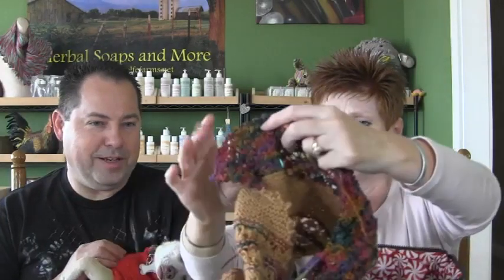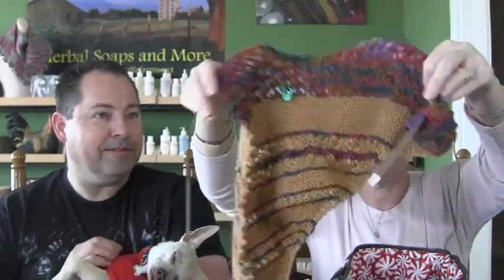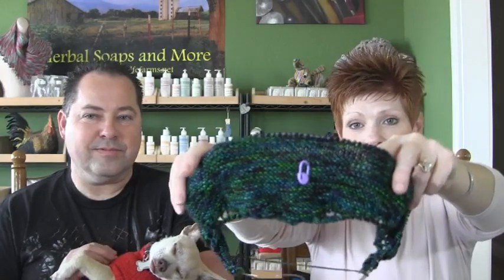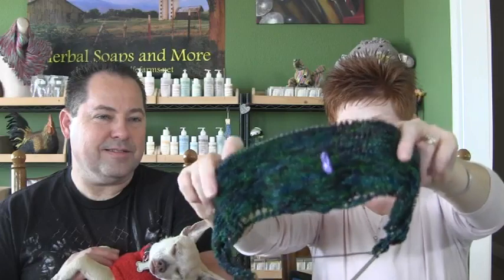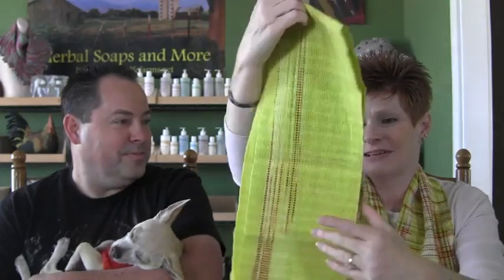Episode 231: Go Ask Our Chickens!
Farm Happenings/In the Coop/Squeal Like a Pig/Round Up/Prizes